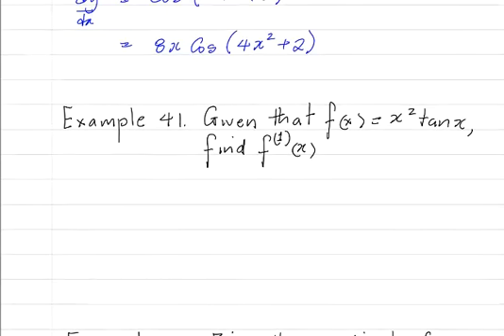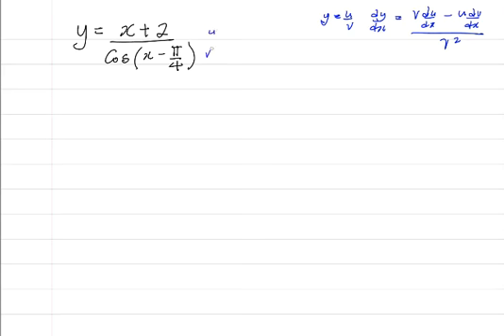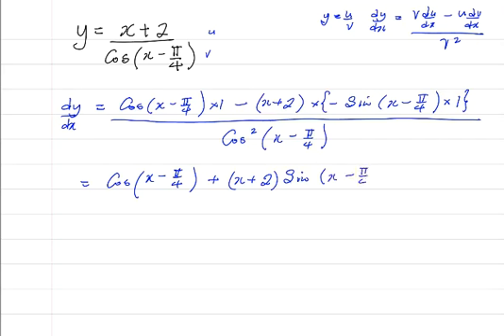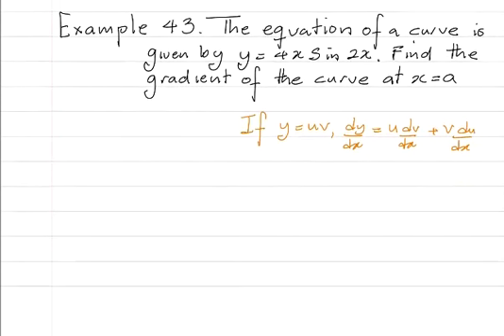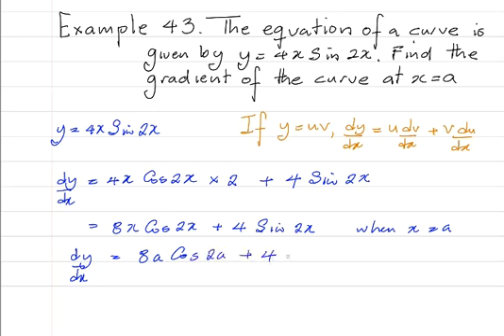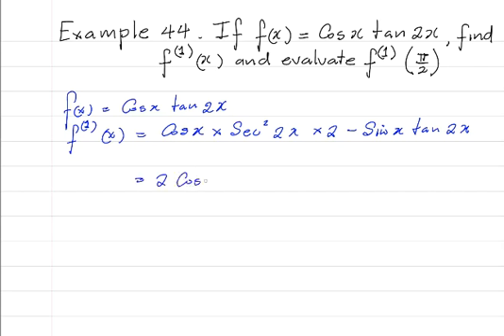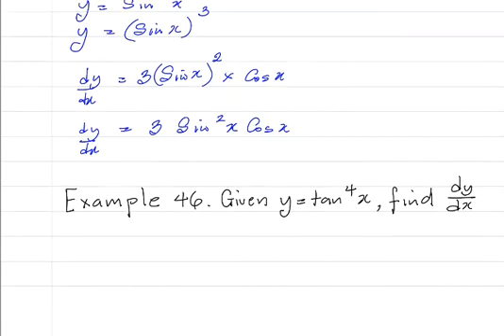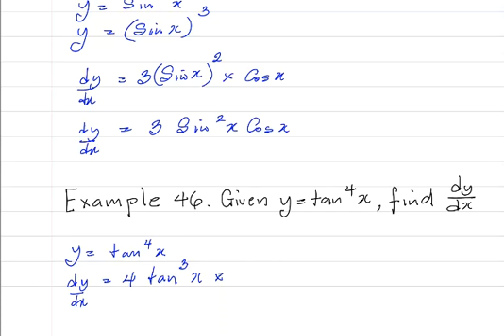C13 (Differentiation 1) Nine - Trig Function 2